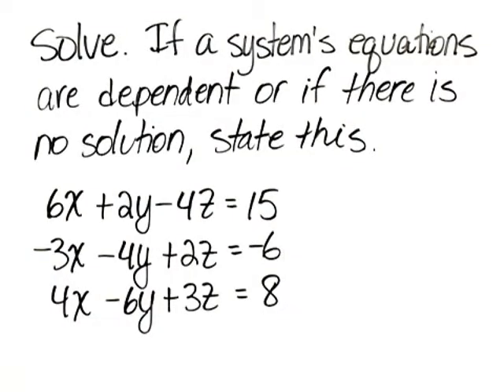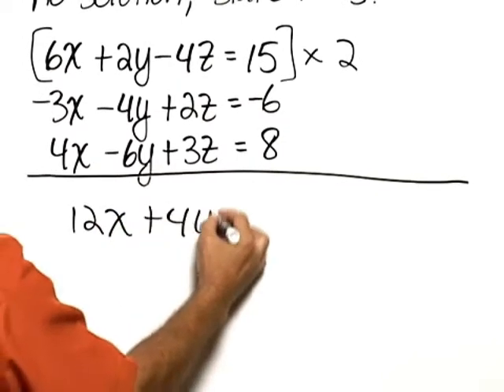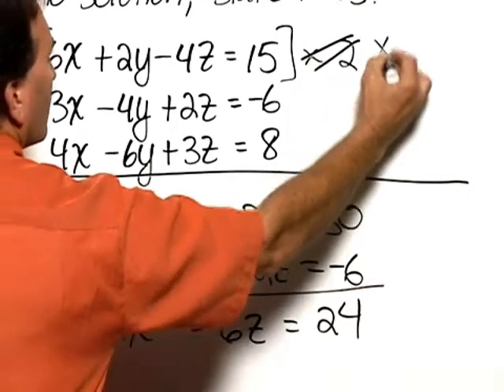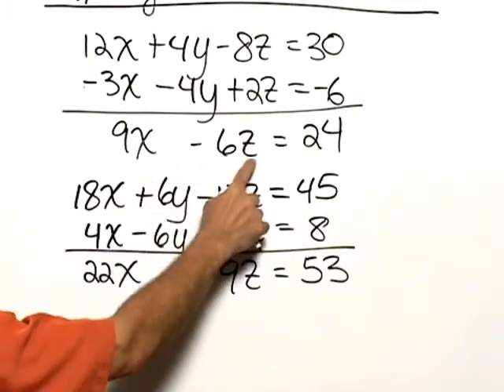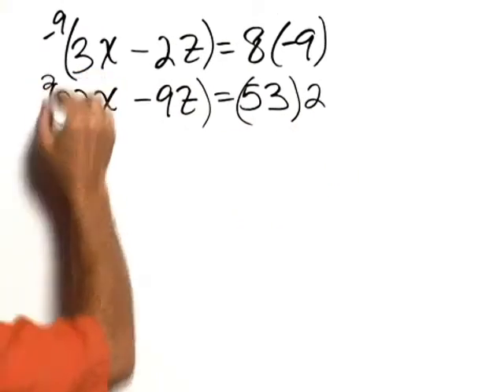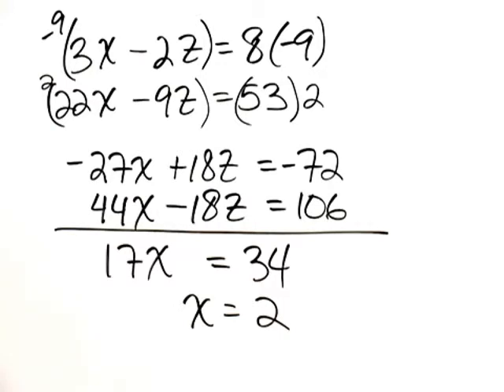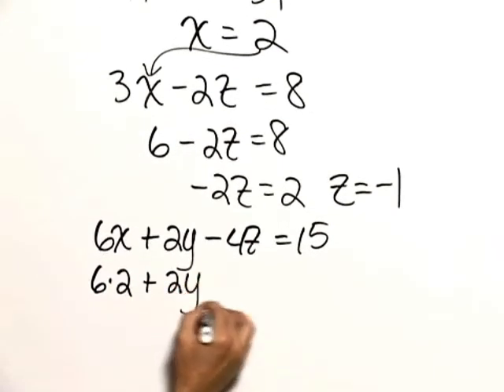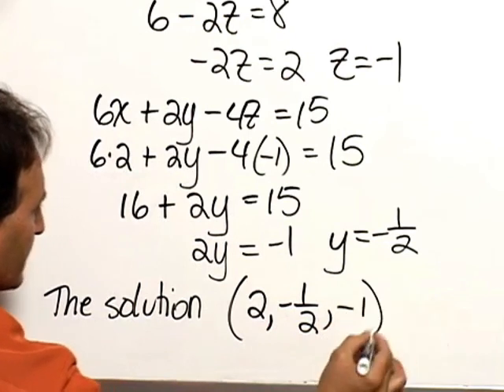Bittinger Basic Math with Early Integers Chapter Test Prep Exercises: Ch. 8 Ex. 11